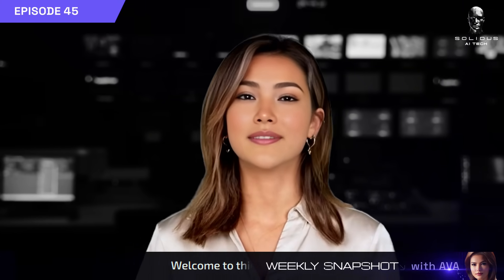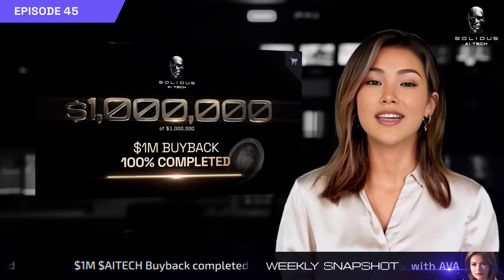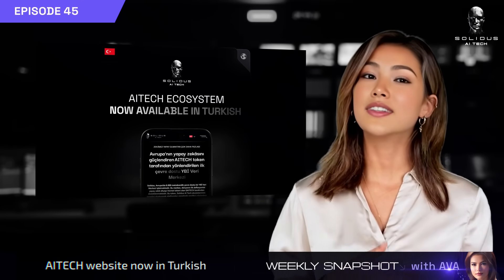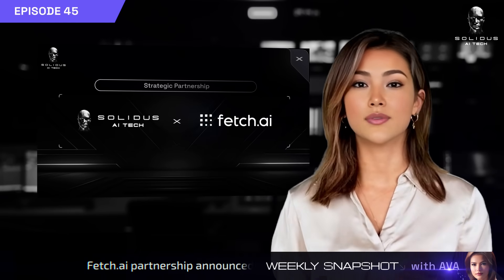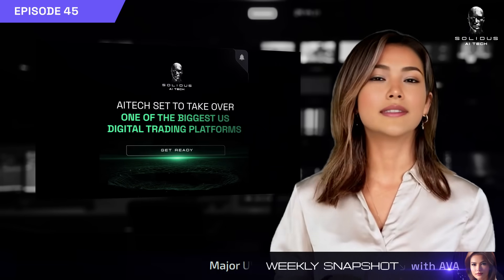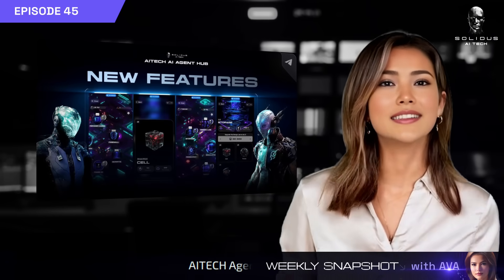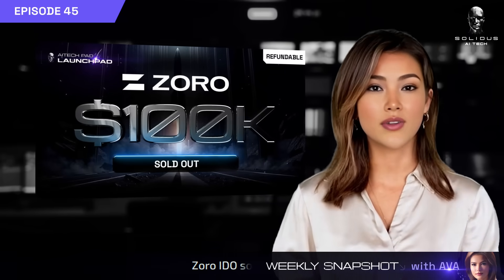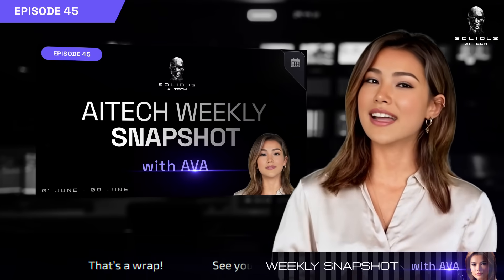AI Tech Weekly Snapshot with AVA | June 08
🗞️ Solidus Ai Tech Weekly Snapshot by AVA!

🔹 $1M $AITECH Buyback Completed
🔹 AITECH Website Now in Turkish
🔹 AITECH x Zoro x BSCDaily AMA
🔹 Fetch.ai Partnership Announced
🔹 PancakeSwap Syrup Pool Completed
🔹 Major US Exchange Listing Teased
🔹 AITECH Agent Hub Storage Update
🔹 Zoro IDO Sold Out on AITECH Pad

Our intelligence is more than artificial 🚀